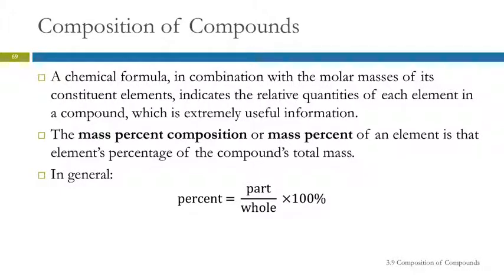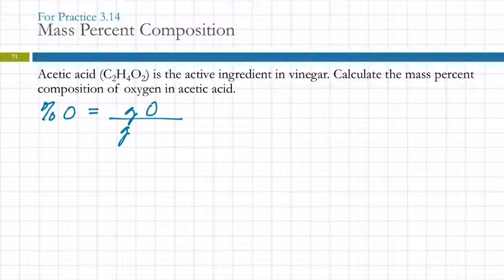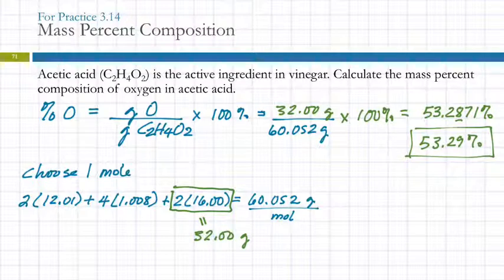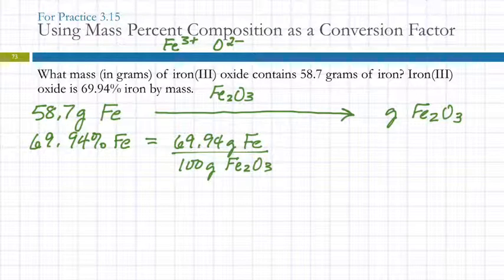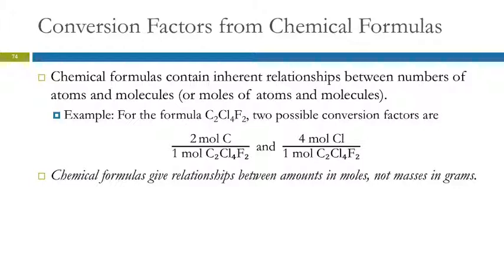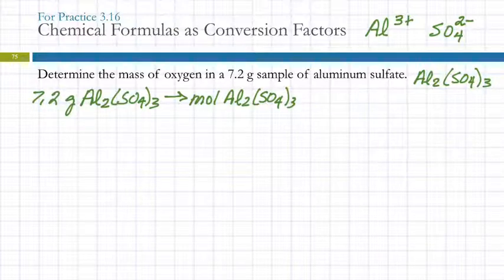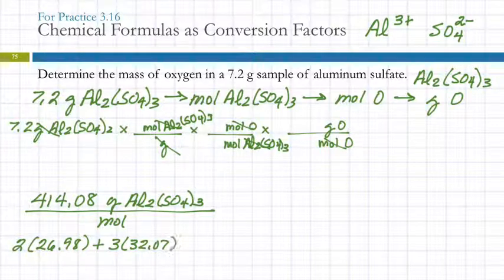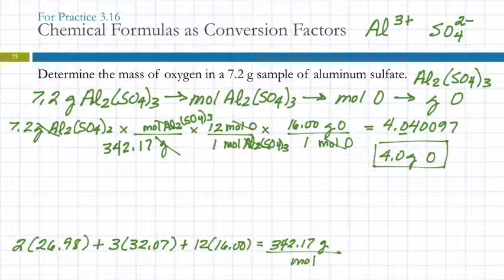3.9 Composition of Compounds